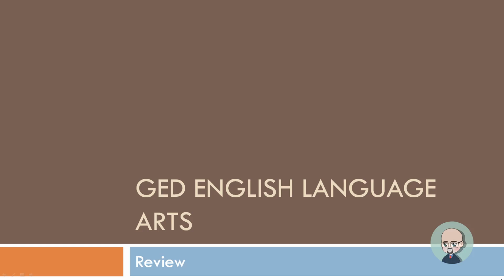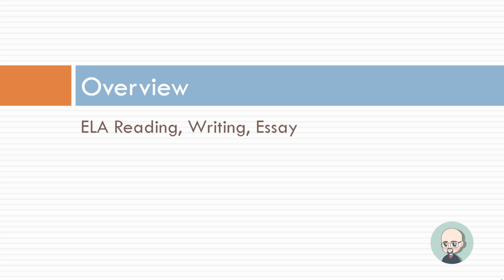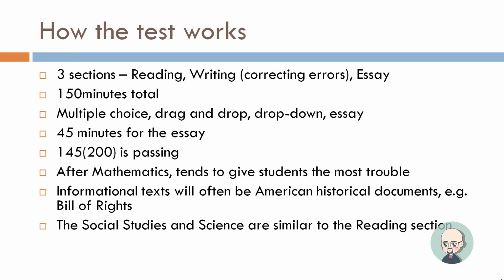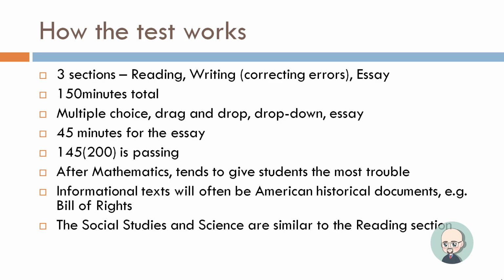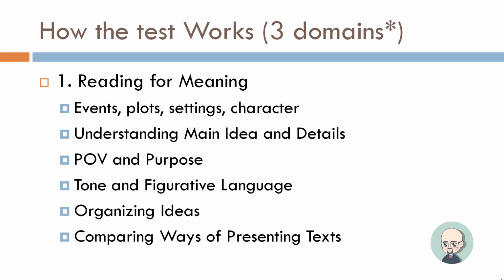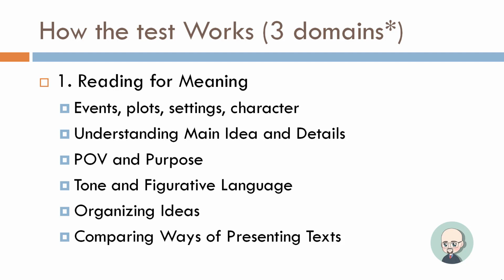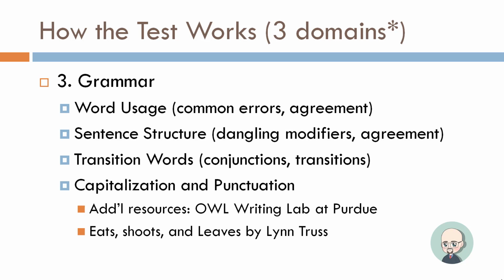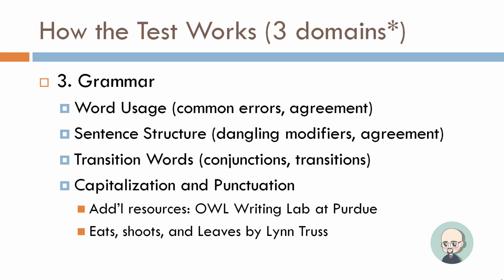GED Language Arts 0.1.1 - Overview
Overview and Introduction to the elements and 3 domains on the Language Arts exam + essay.